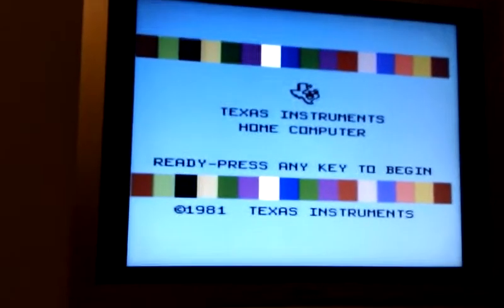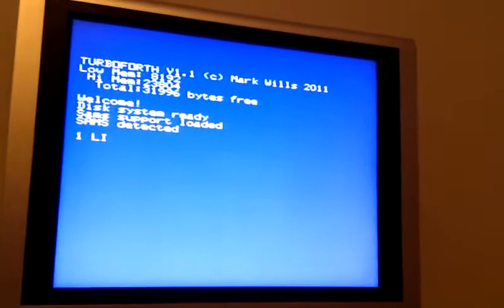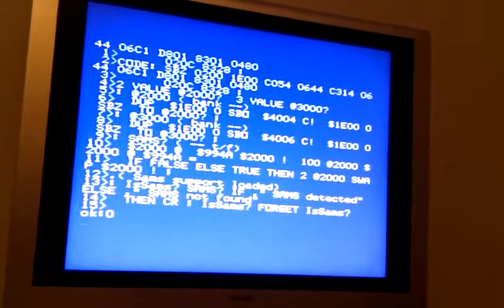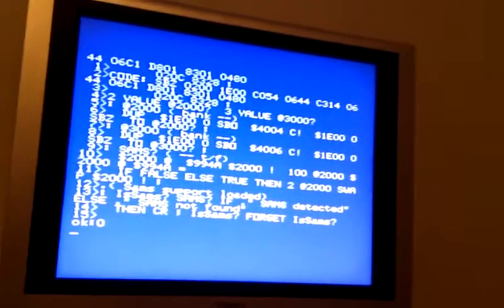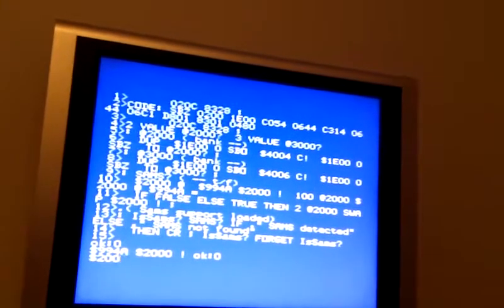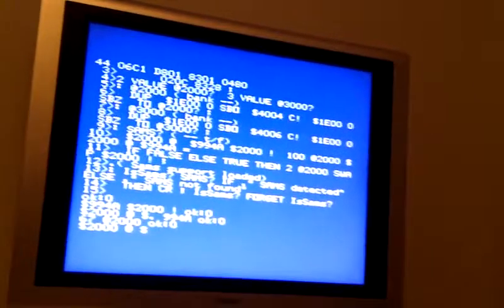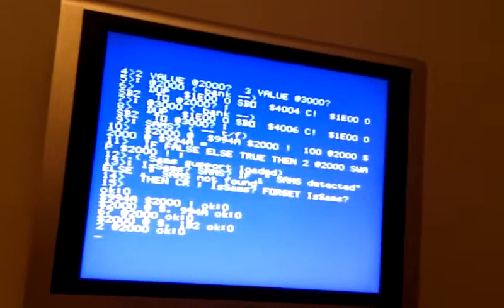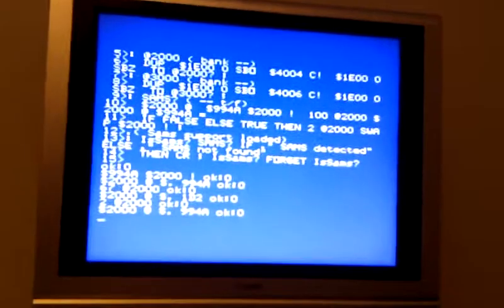SAMS Support in TurboForth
TurboForth can support the 1MB SAMS memory expansion in a little under 1 block of support code.

This quick video shows it running on the real hardware.

The support code required is as follows. Just enter it into a block somewhere:

CODE: SBO 0200 1D00 C054 0644 C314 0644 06C1 D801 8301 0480
          020C 8328 ;
CODE: SBZ 0200 1E00 C054 0644 C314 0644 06C1 D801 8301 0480
          020C 8328 ;
2 VALUE @2000?  3 VALUE @3000?
: @2000 ( bank--)
  DUP $1E00 0 SBO  $4004 C!  $1E00 0 SBZ  TO @2000? ;
: @3000 ( bank--)
  DUP $1E00 0 SBO  $4006 C!  $1E00 0 SBZ  TO @3000? ;
: SAMS? ( -- t|f)
  $2000 @  $994A $2000 !  100 @2000  $2000 @ $994A =
  IF FALSE ELSE TRUE THEN 2 @2000 SWAP $2000 ! ;
.( SAMS support loaded)
: IsSAMS?
  SAMS? IF ." SAMS Card detected" ELSE ." SAMS not found" ;
  IsSAMS? FORGET IsSAMS?